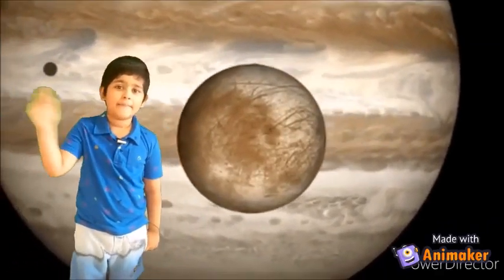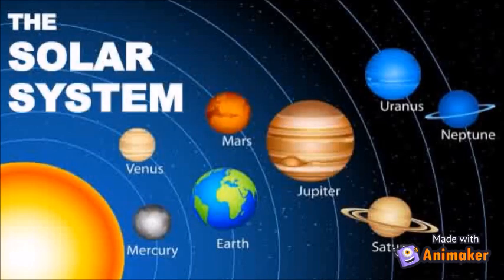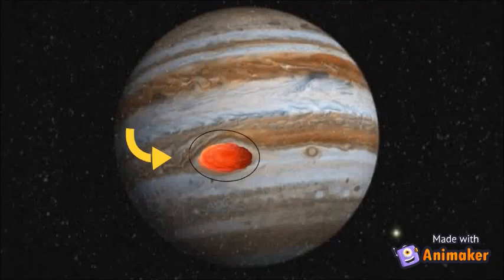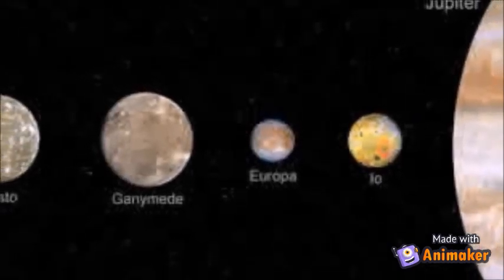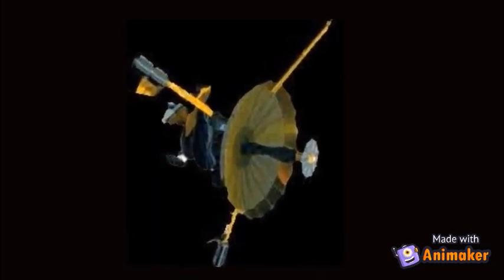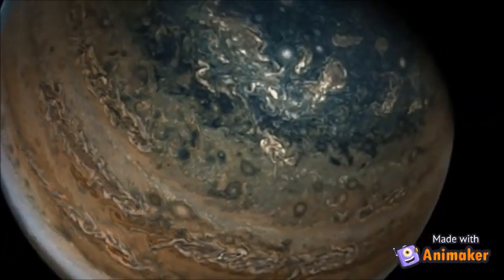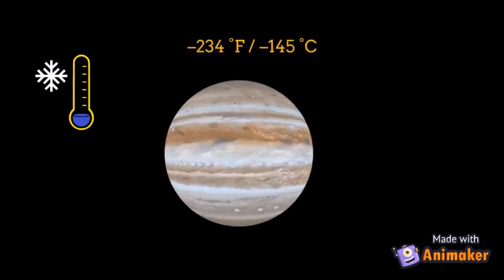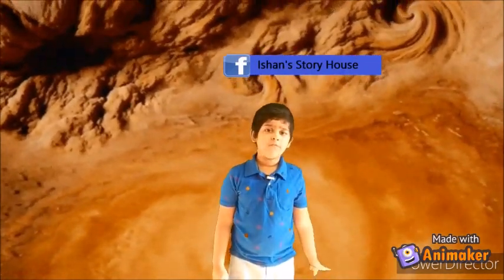All About Jupiter || All About Space For Kids|| Ishan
Learn all about Jupiter, it's moons and spacecrafts sent to it, how is it's surface through this educational kids video All About Jupiter.